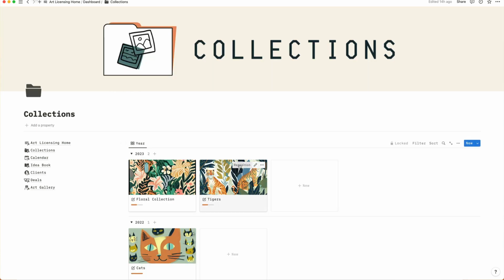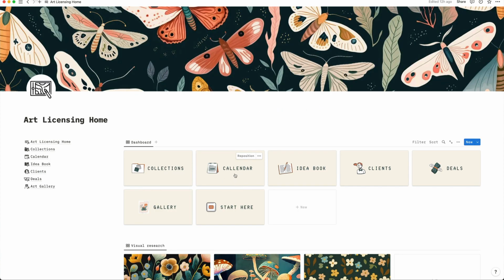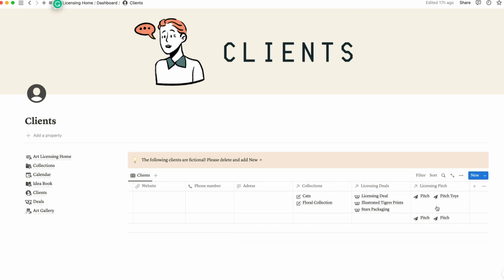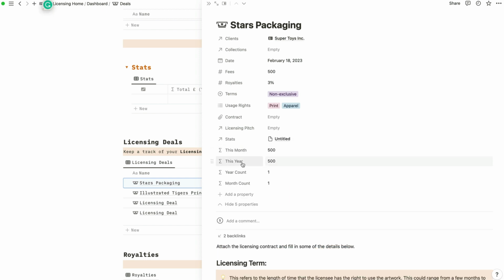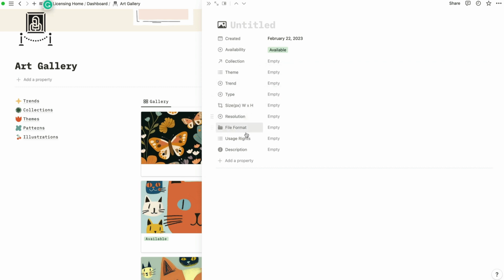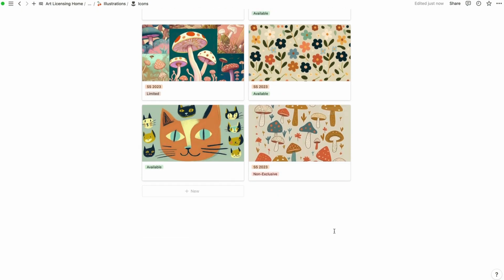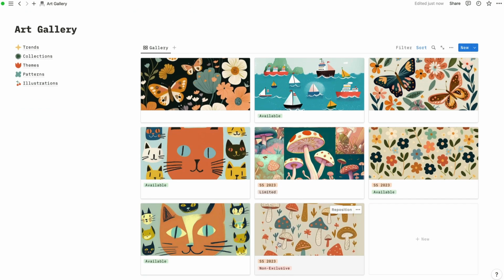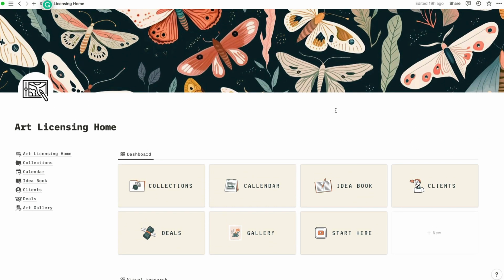The Art Licensing Notion Template